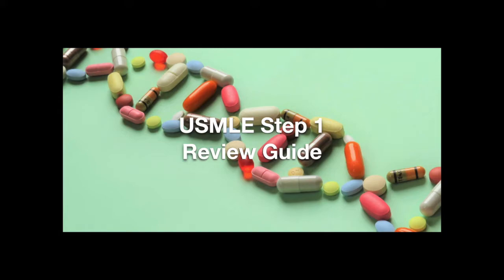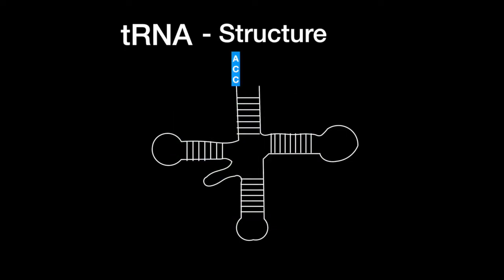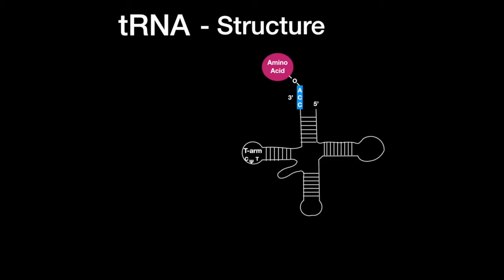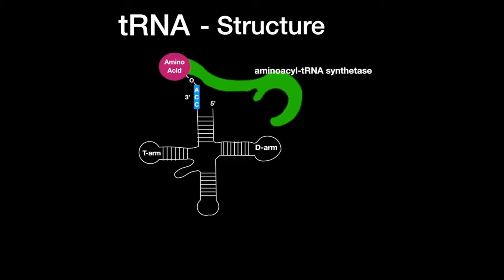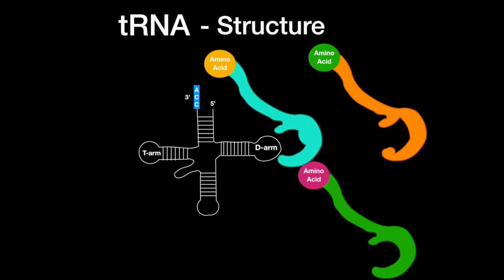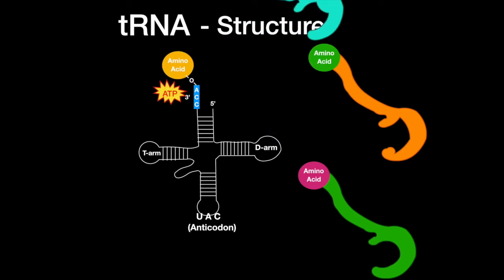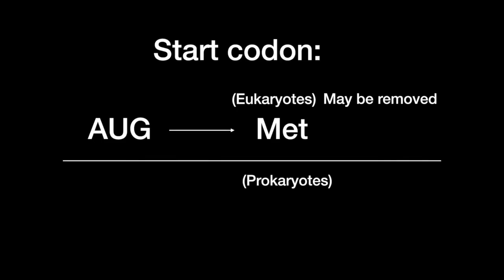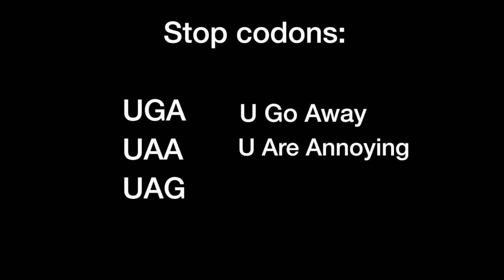USMLE Step 1 - Lesson 15 - tRNA structure, charging, mRNA start and stop codons